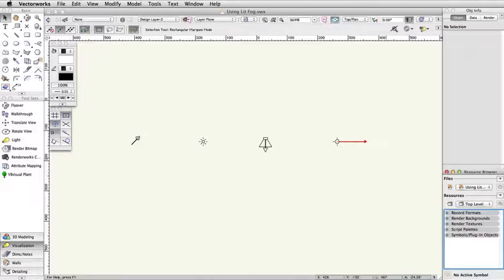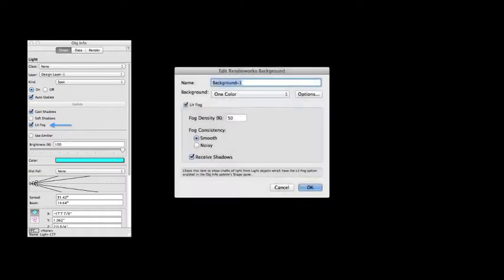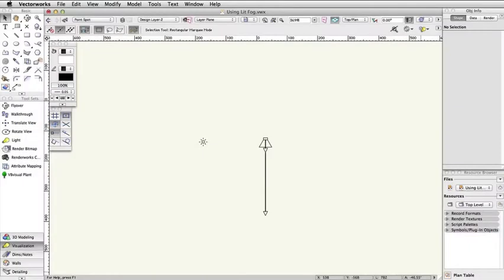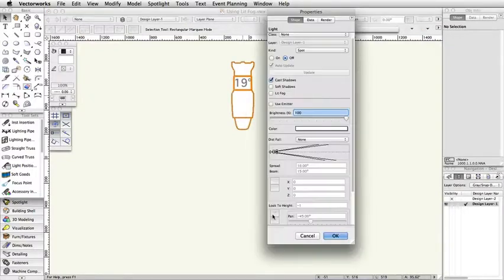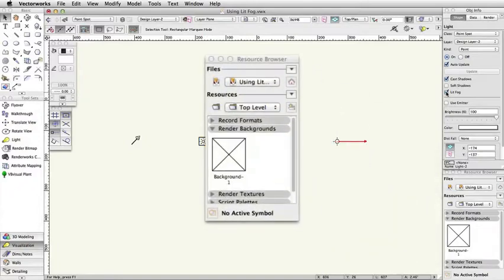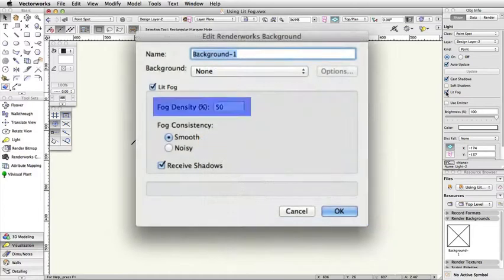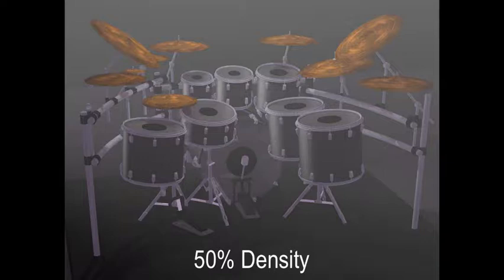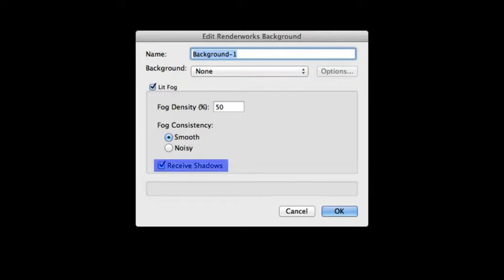Using Lit Fog